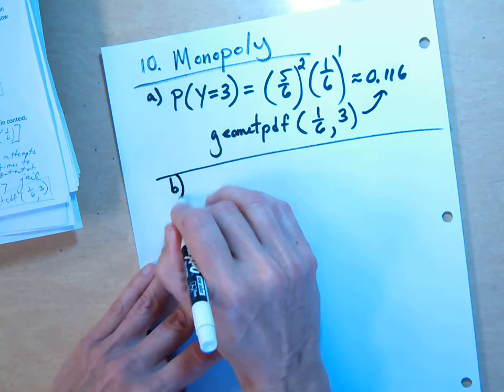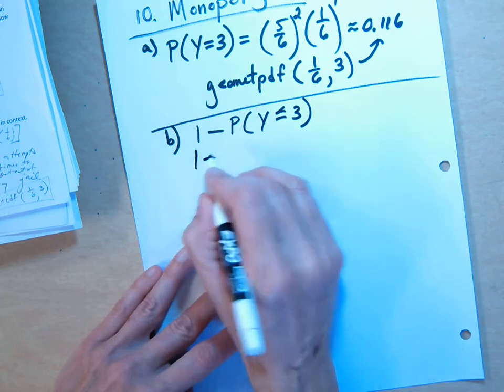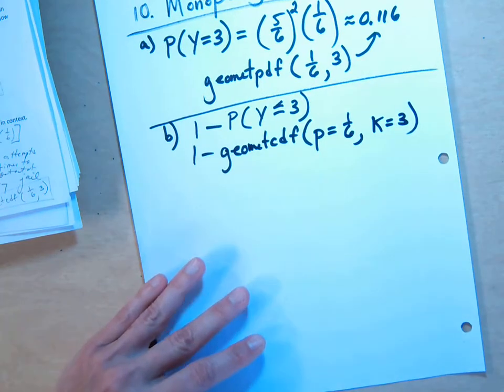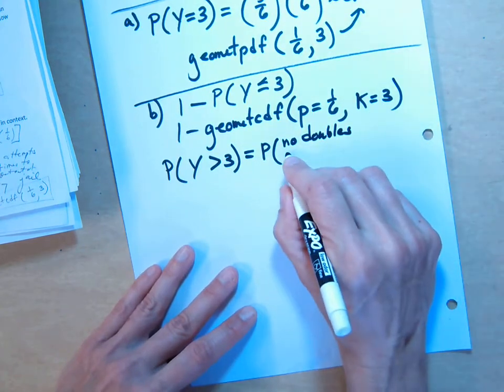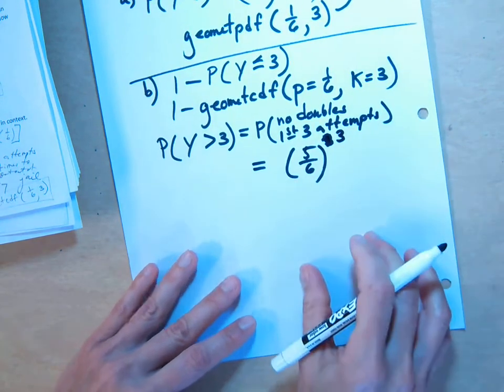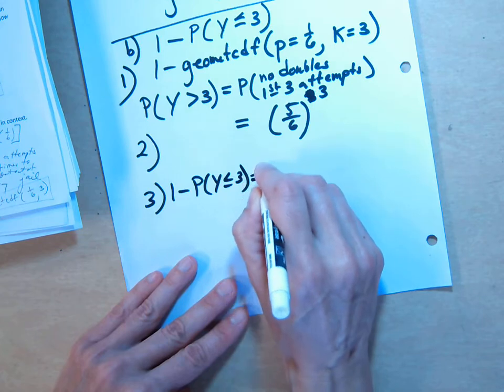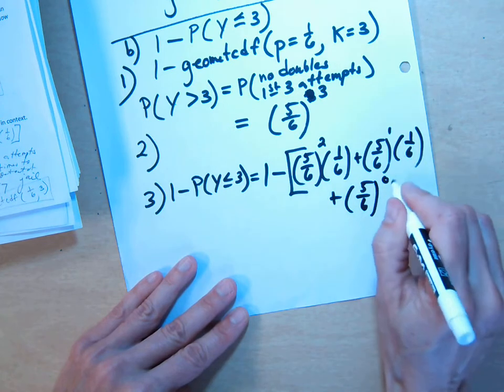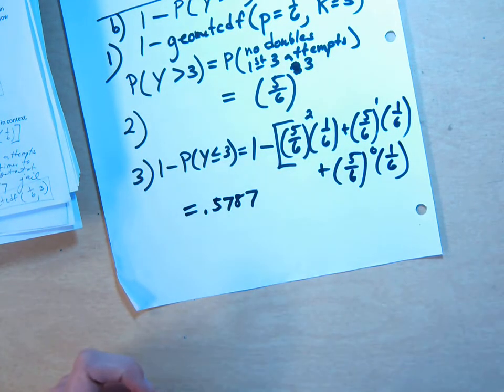Nov 23 6 3 Extra Example - Monopoly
Geometric random variable